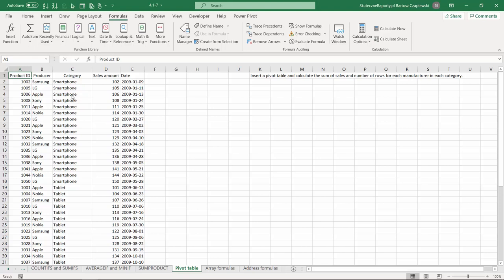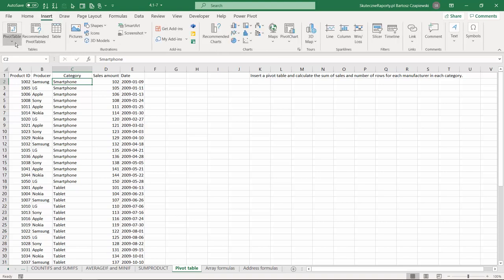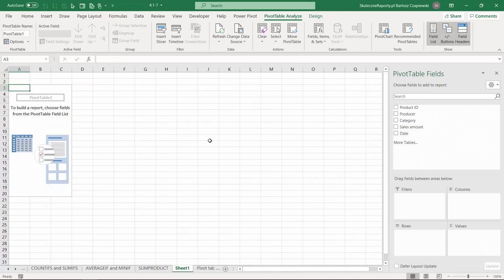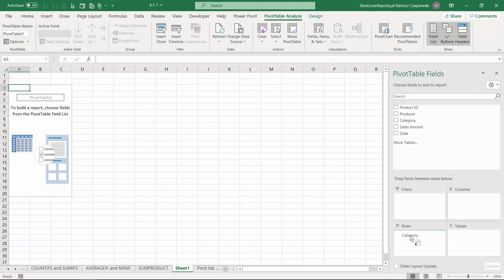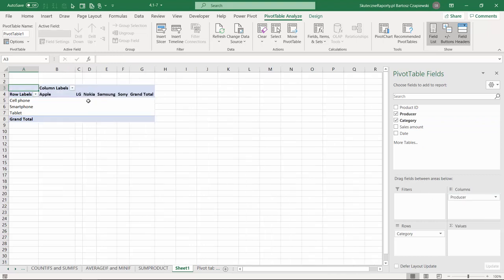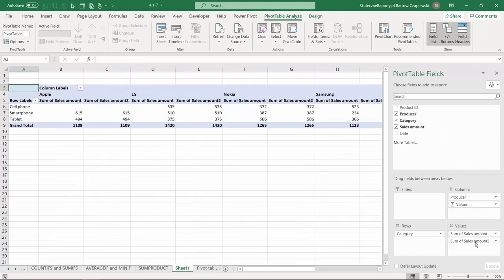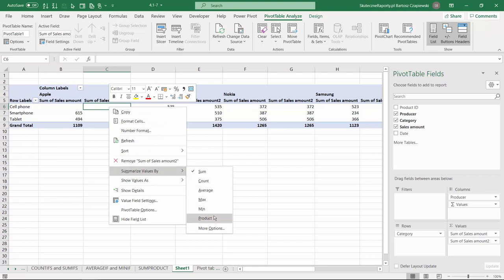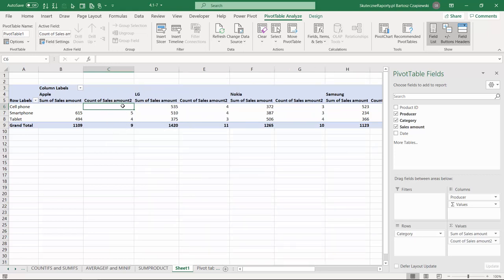4.5 Pivot table [Excel formulas & data operations | FREE ONLINE COURSE]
Are you working in Excel? Check your skills in formulas and data operations. In this course you will learn how to use basic and advanced Excel functions (including math, text, date & time, logical, lookup) and perform most common data operations (sorting, filtering, removing duplicates etc.).

👉 Formulas & data operations course is a great base for further development in Excel - learning about Power Query, Power Pivot, and Power BI.

👉 The package contains:
• 5 hours on Power Query – getting & transforming data in Excel and Power BI
• 5 hours on Data model & DAX for Power Pivot and Power BI users
• 5 hours on Power BI Desktop – the new BI platform from Microsoft
• 7 hours on Data Visualization & Dashboard Design